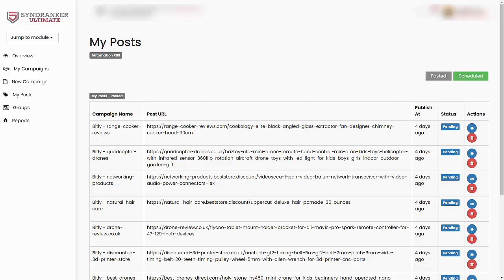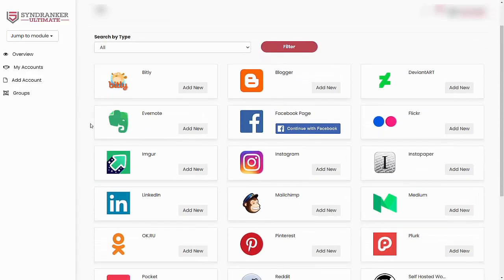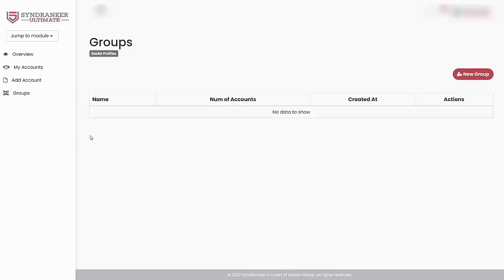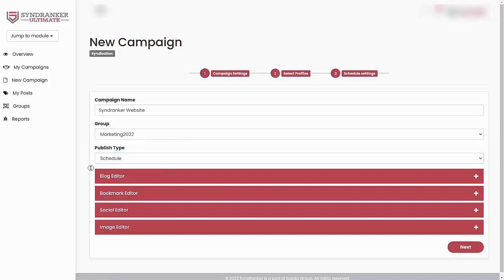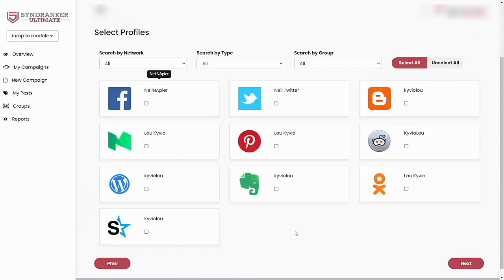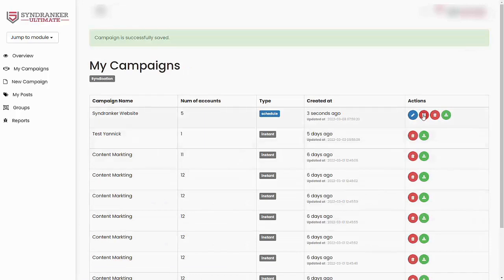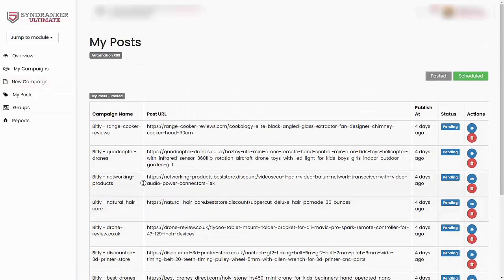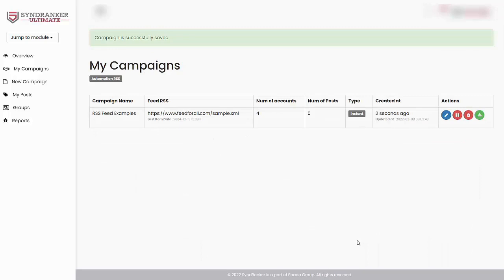SYNDRANKER ULTIMATE✔️ + MY CUSTOM BUNDLE BONUSES 🎁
SyndRanker Ultimate helps you generate on-demand traffic by leveraging automation. You can syndicate your money and lead-generation links across 24 major social networks. This tool will help you create ranking and traffic-boosting backlinks, and send your website to the top of Google, the safe and secure way!

👉 Instant Social Connection
👉 Set-And-Forget Syndication
👉 RSS Traffic Automation
👉 Build Your Social Clout
👉 Generate Leads & Sales
👉 Integrate with one of 4 spinner integrations

Main Features Of SyndRanker Ultimate:
✅ Connect with 24 different social media and Web 2.0 properties
✅ Set & Forget one-time or recurring campaigns to bring in warm traffic
✅ Syndicate your content to generate traffic on-demand
✅ Automate the entire system by leveraging your FREE RSS Feeds
 ✅Generate leads & sales with a proven method
✅ Power Up every single link or content piece you create, and